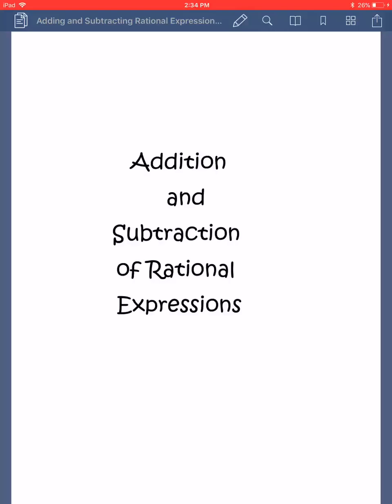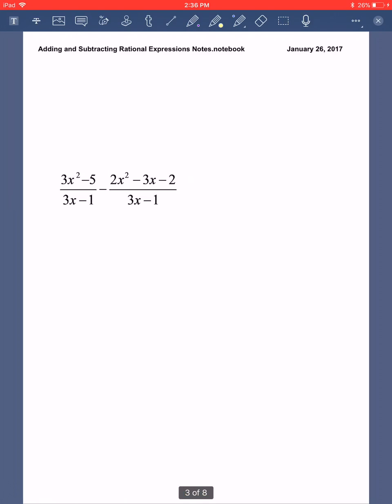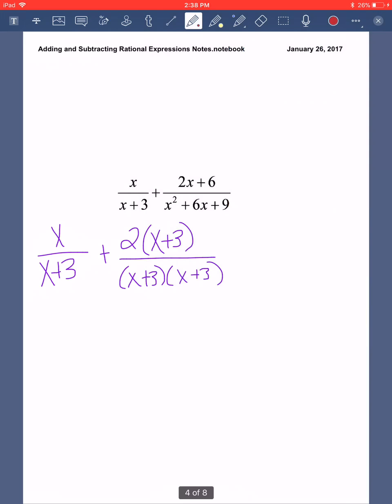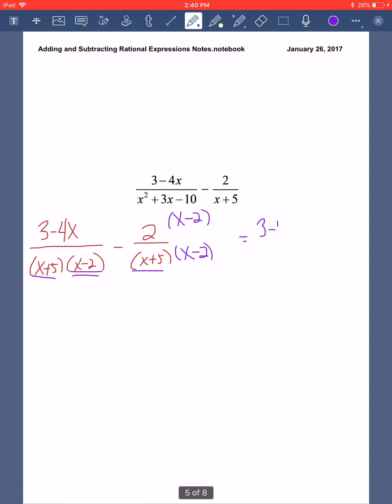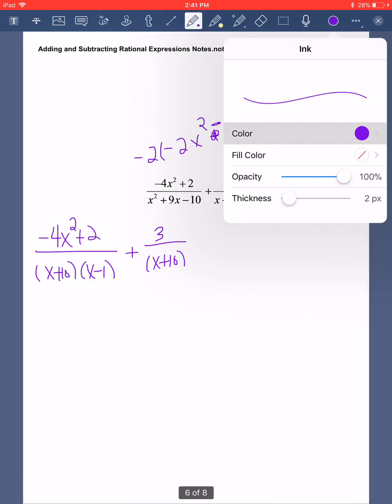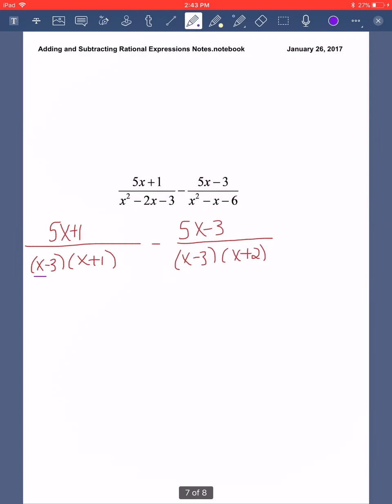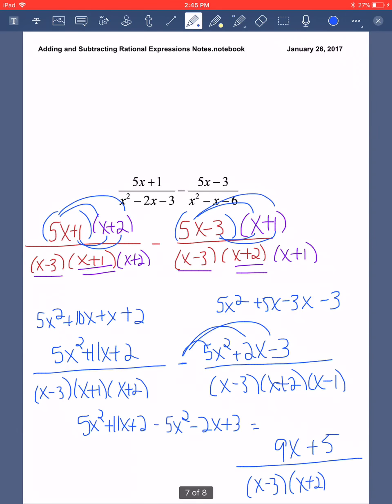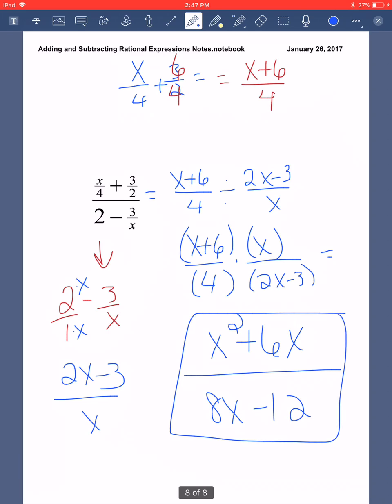Adding and Subtracting Rational Expressions Video Notes